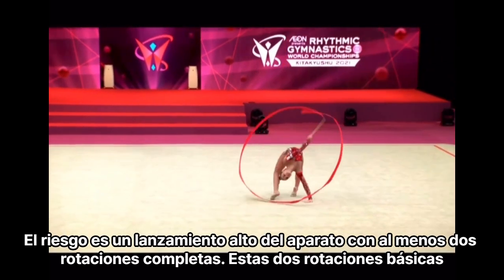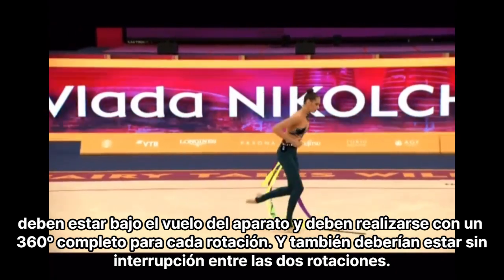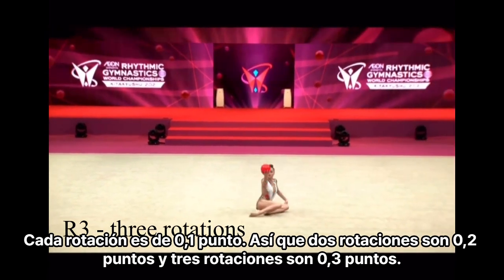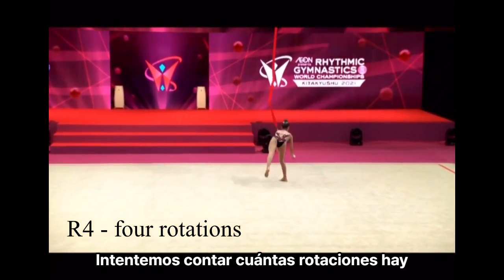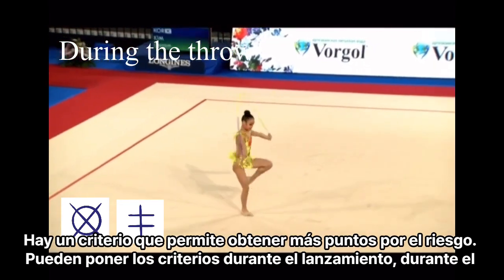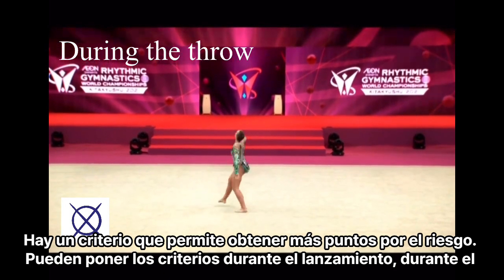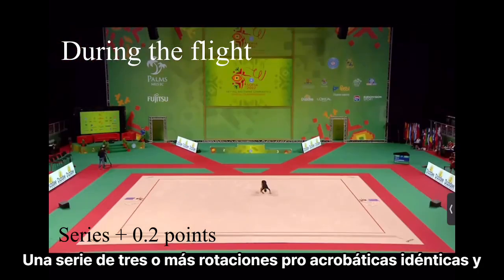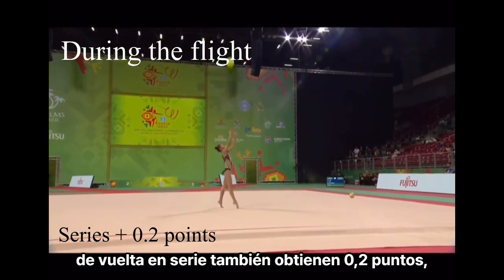Rhythmic gymnastics RISK 101 basic explanation CoP 2022 2023 2024